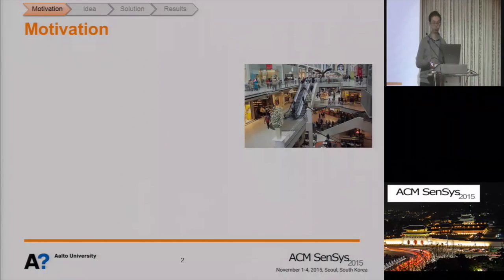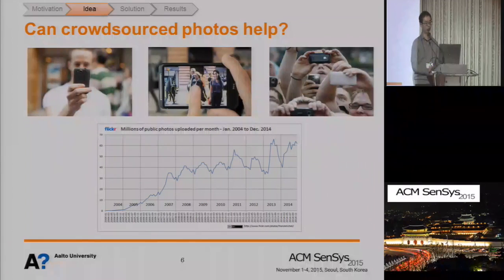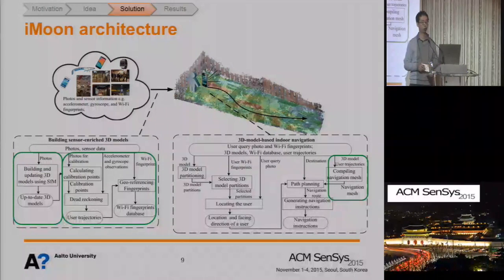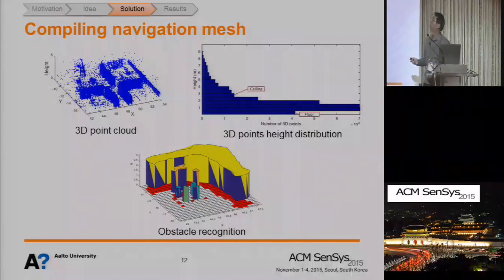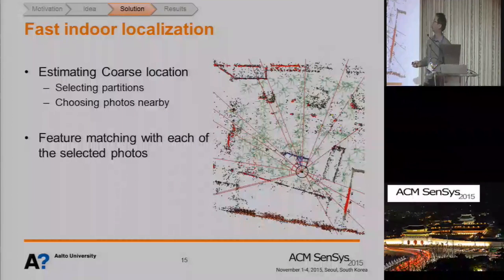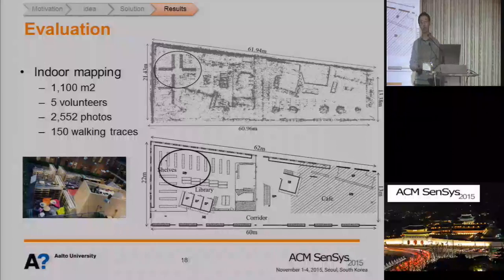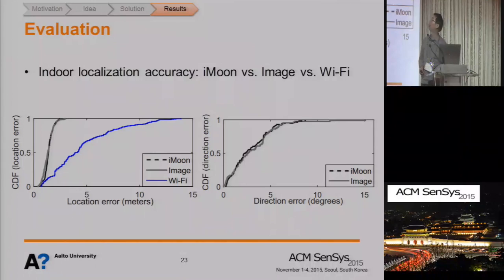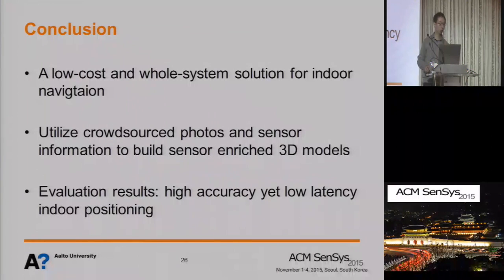SenSys 2015 - iMoon: Using Smartphones for Image-based Indoor Navigation